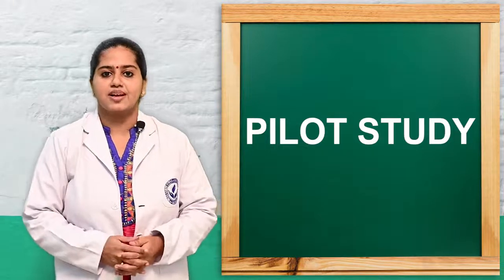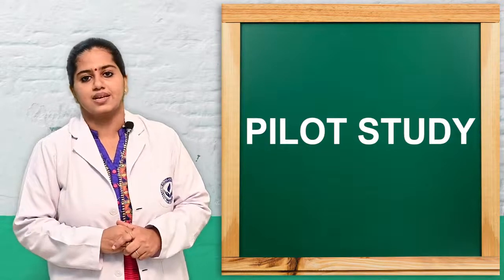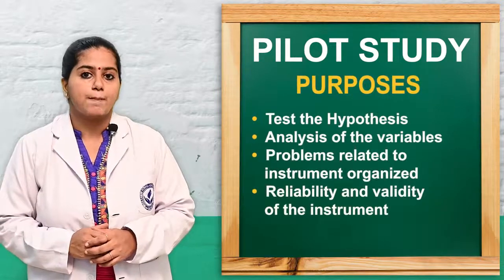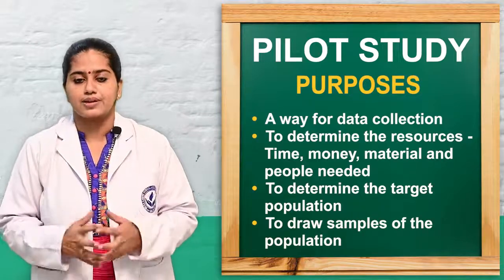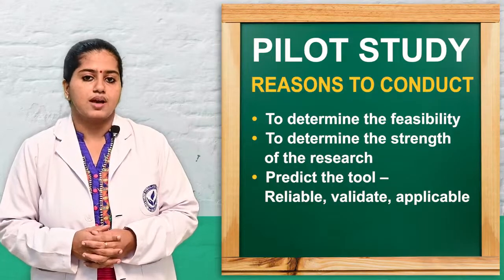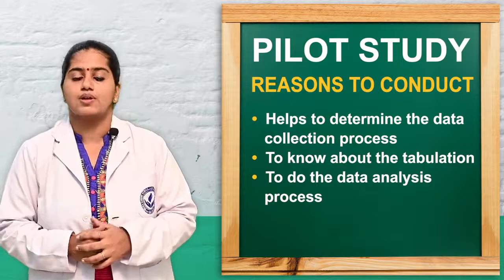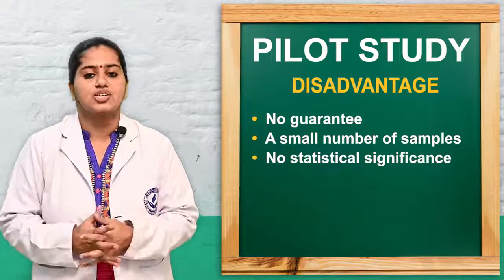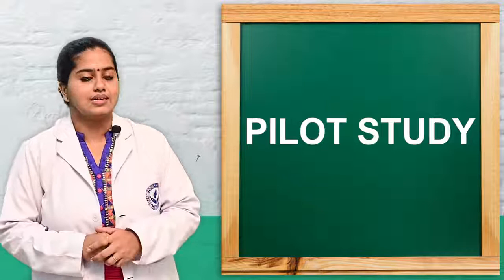Pilot Study | Nursing Research | B.Sc. 3rd Year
In this class, you will learn about the “Pilot Study”. Here you will learn about the Meaning, Definition, Goals, Purpose, objectives, Reason for the Conduct, Advantages, and Disadvantages.